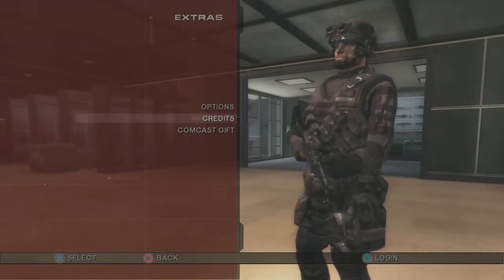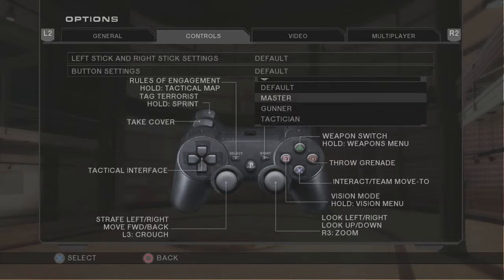Rainbow Six Vegas 2: Complete Edition (Unboxing/Breakdown/Demo)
Rainbow Six Vegas 2: Complete Edition [PS3] Unboxing, Breakdown and Demo video.

(Unboxing Song)
"Rainbow Six: Vegas 2 - Menu Theme "